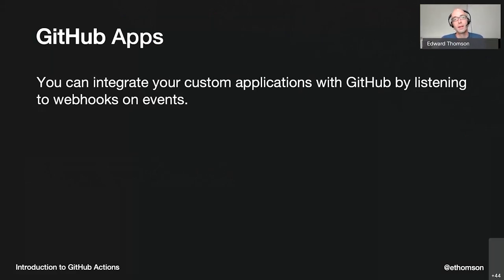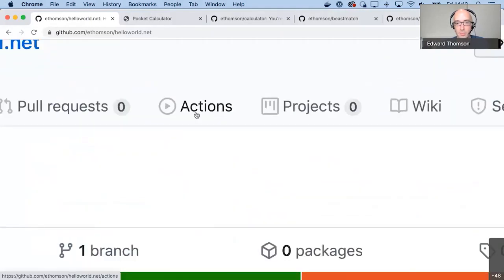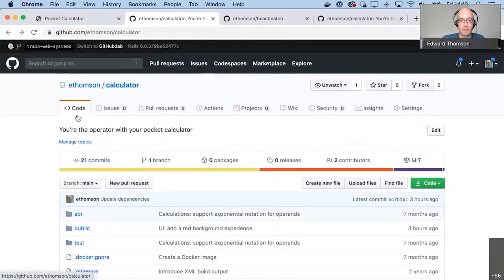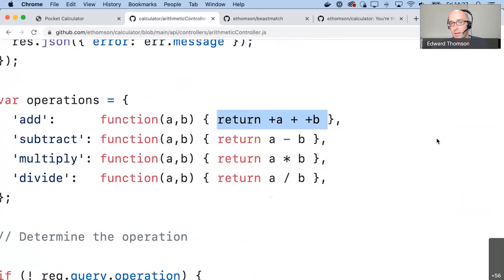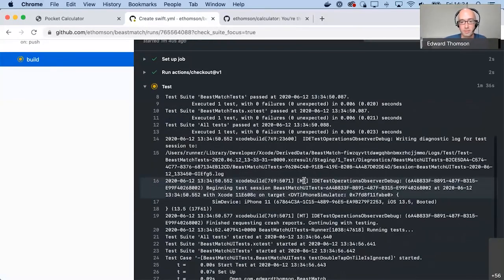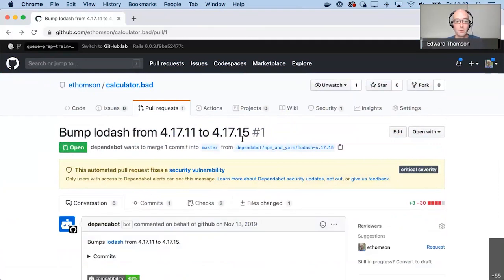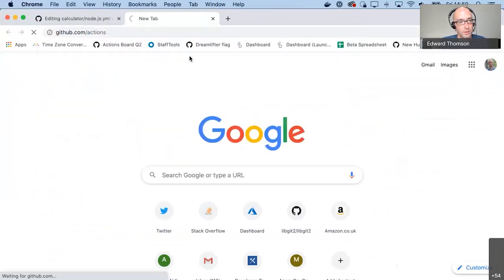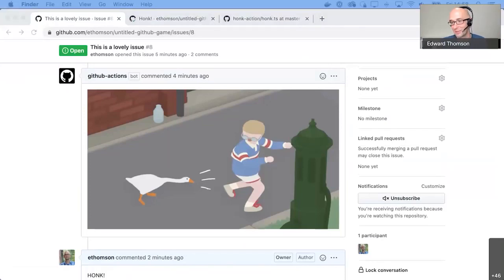Introduction to GitHub Actions - Edward Thomson - NDC Oslo 2020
GitHub announced Actions last year, providing repository automation and allowing you to extend the GitHub platform by building functionality that responds to events that occur in your repository.

This year, GitHub announced CI/CD build and release capabilities for GitHub Actions for Linux, Windows and macOS. Edward Thomson will show you how to set up GitHub Actions for your CI/CD workflows, integration with GitHub Package Registry, security tooling and automating common actions in your repository.